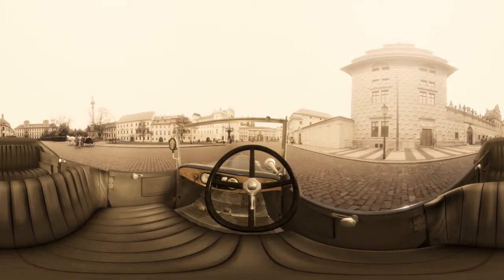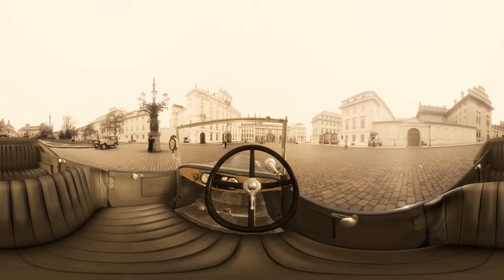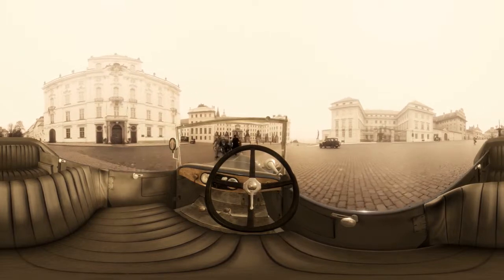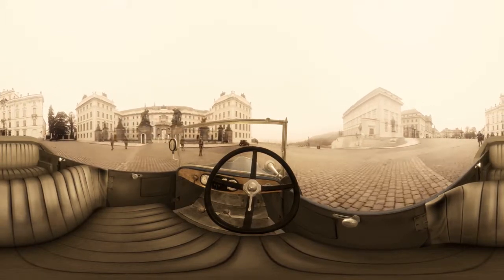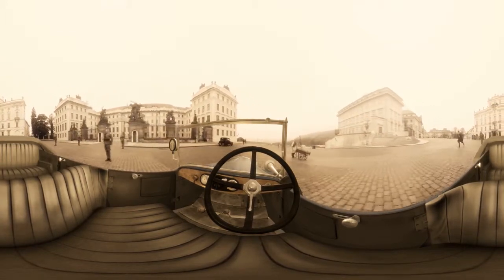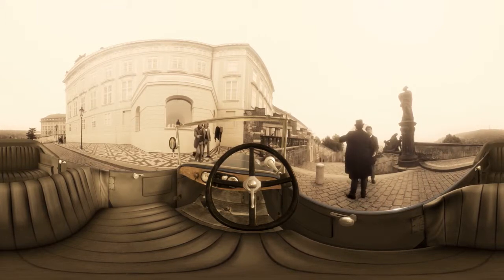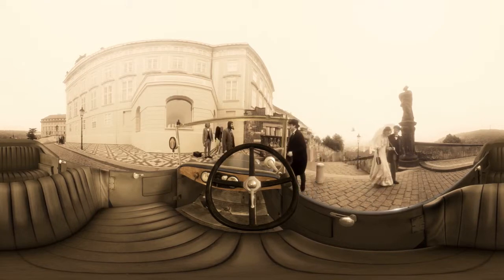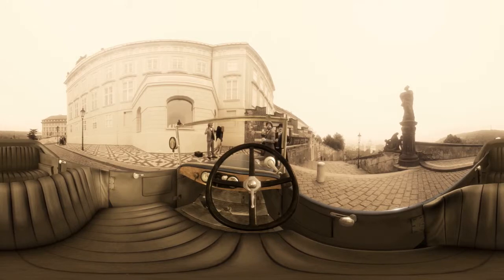ŠKODA HERITAGE_ 360° Historical Test Drive in L&K ŠKODA 110-2